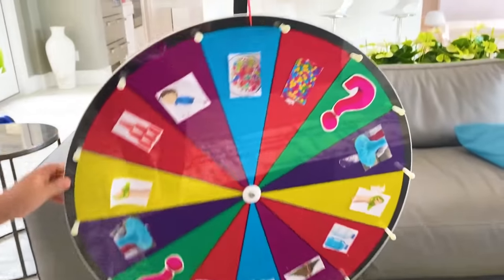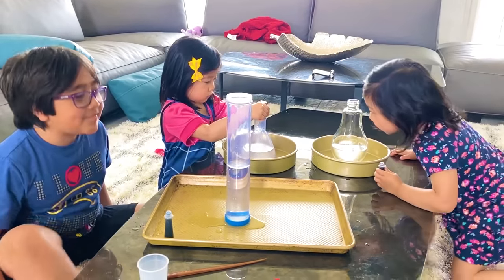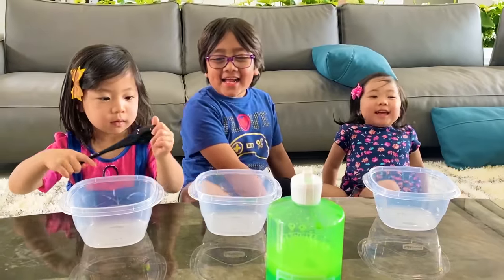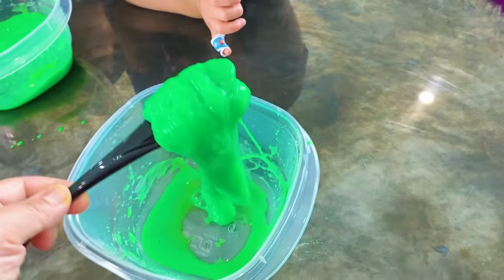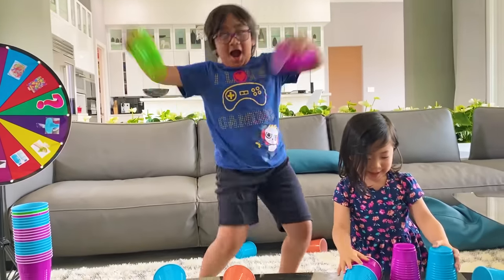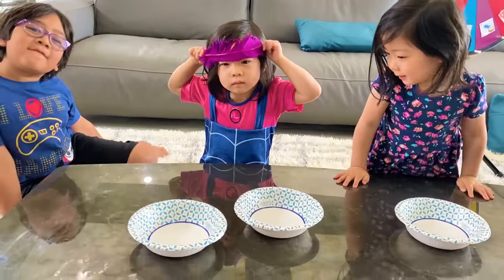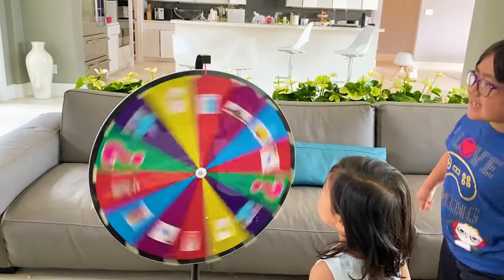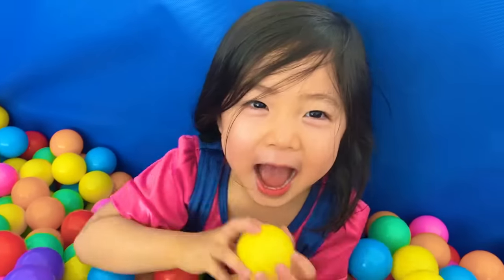SPIN The MYSTERY WHEEL & DOING WHATEVER IT LANDS ON Challenge!!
SPIN The MYSTERY WHEEL & DOING WHATEVER IT LANDS ON Challenge with Ryan, Emma, and Kate! Fun kids at home activities like slime experiments, making slime, and  more!